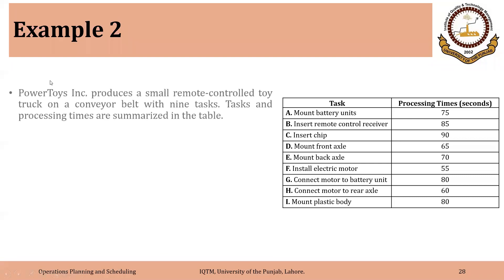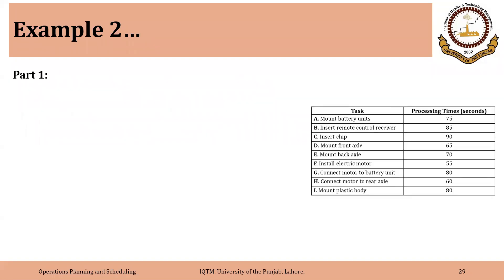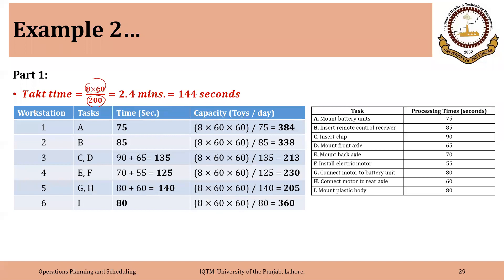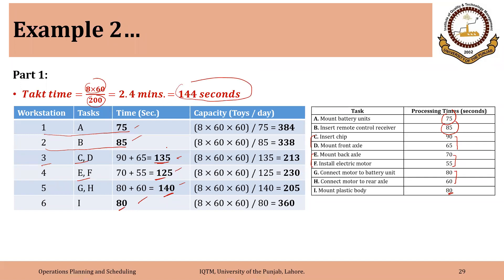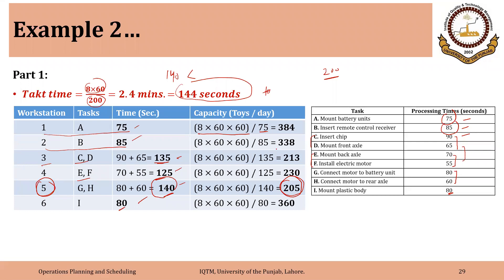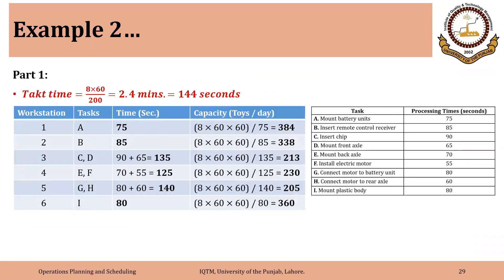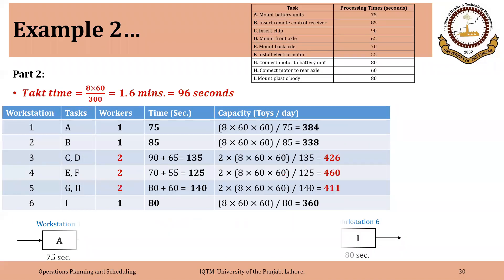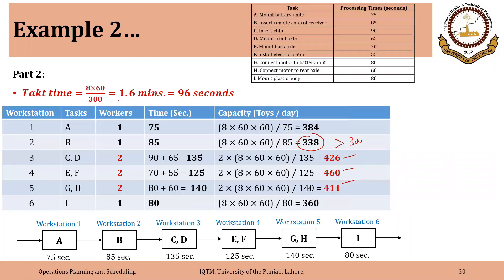03_03_P6 Using Takt Time to Make Workstations in an Assembly Line: Example 2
Using Takt Time to Make Workstations in an Assembly Line: Example 2